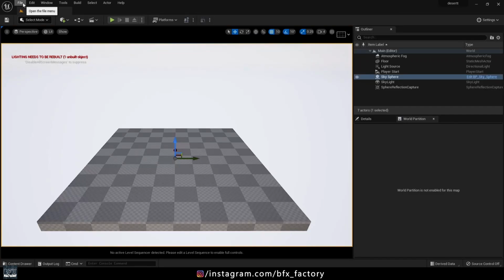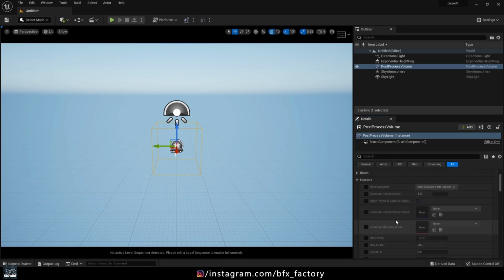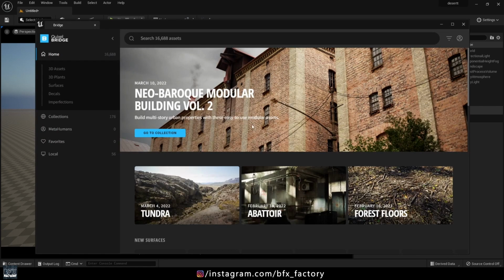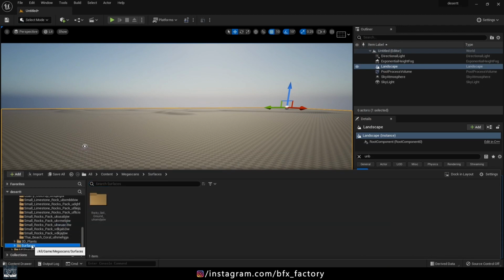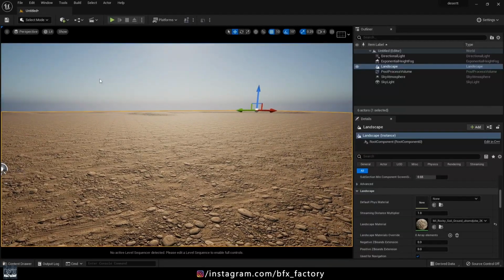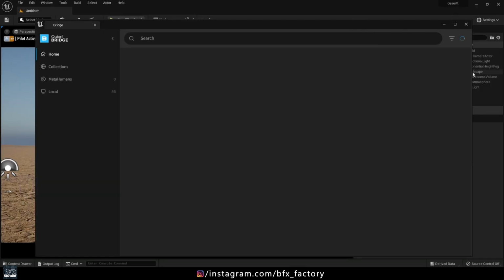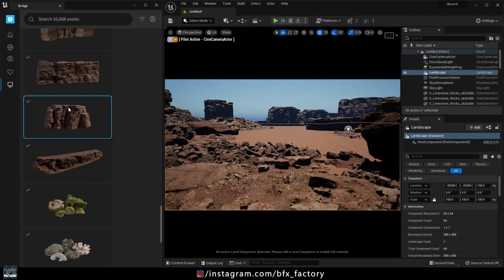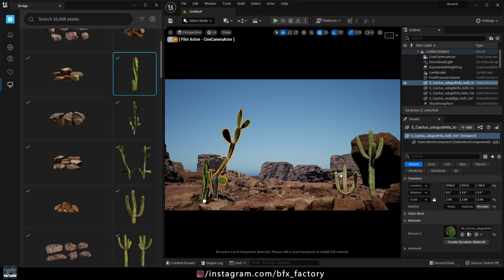Unreal Engine 5 Desert Landscape Tutorial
hello everyone...
i we have new tutorial on How to create beautiful desert inside of unreal engine .

today's topic based on-
how to make desert in unreal engine 5
unreal engine 5 beginner tutorial
create landscape in unreal engine 5